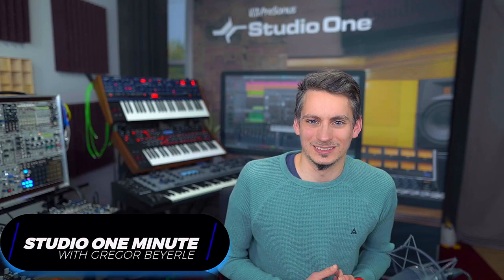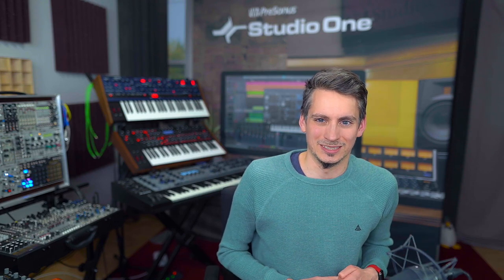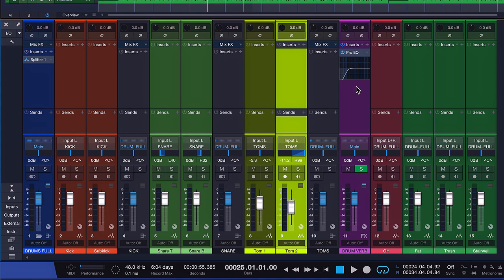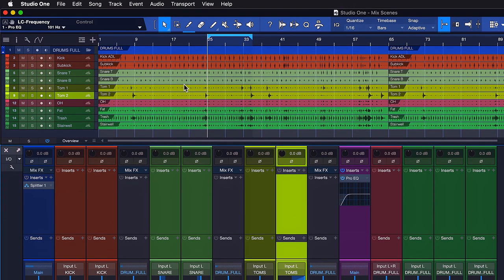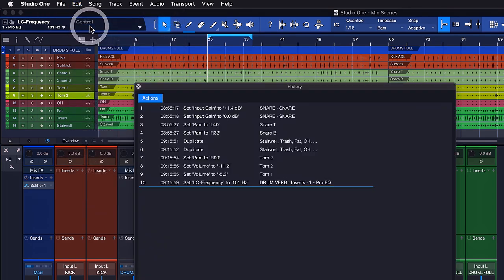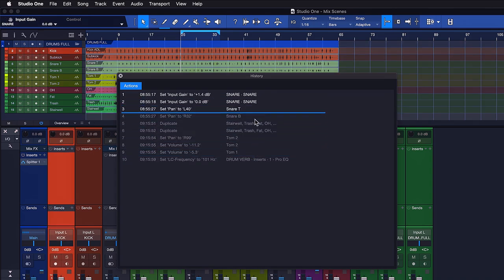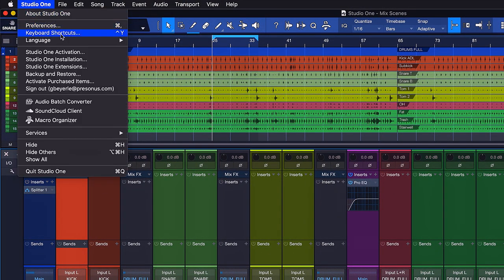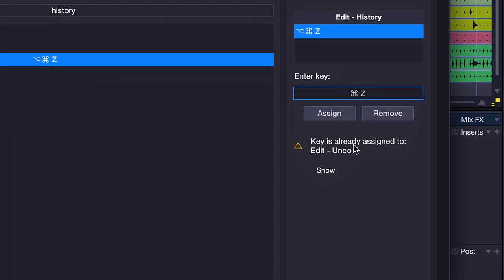"Undo" Quick Tip!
PreSonus Software Specialist Gregor Beyerle shares a quick workflow hack to undo multiple editing steps!